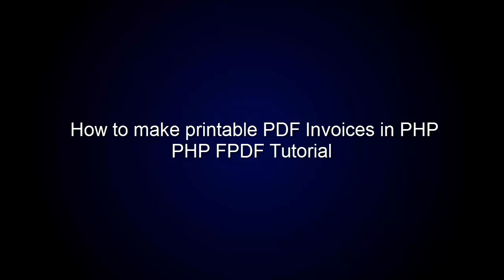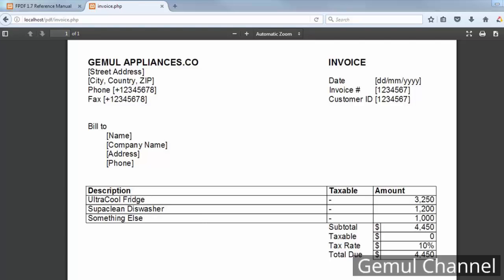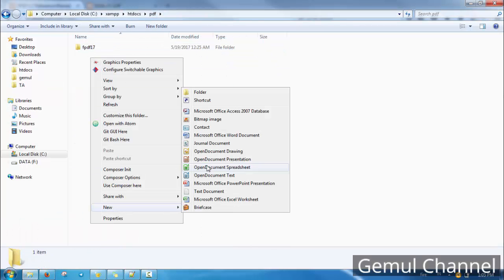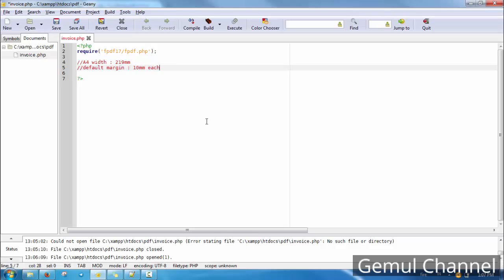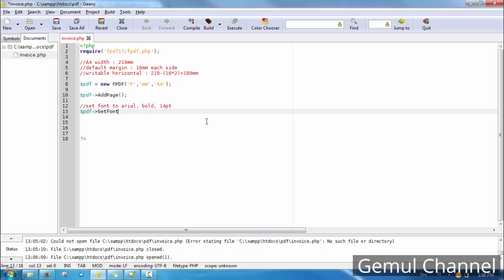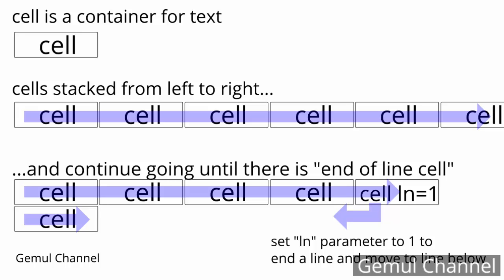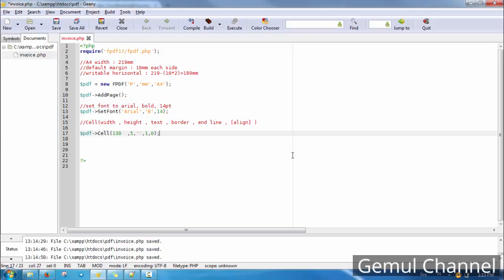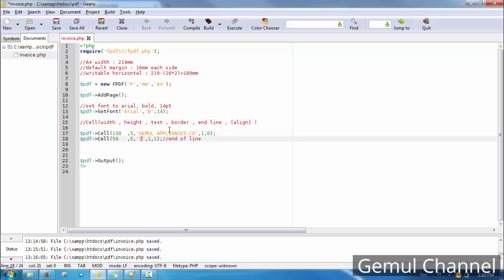How to make printable PDF Invoices in PHP | PHP FPDF Tutorial #1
If you are annoyed by the background music, here is the no-music version with improved audio encoding. Kindly check it out:
And this is a post from my blog in case you need to copy-paste the code.

Welcome to first chapter of FPDF tutorial series.
This series is about how to generate PDF file in PHP.
PDF generation in PHP gave a web-based application abilities to represent a printable, fixed- layout document to millimeter precision.
Such as printable invoices, printable reports, printable manifests, and other printable  documents.
In short, PDF generation is a best method to represent a printable document, compared to  any other method such as html, which is "dynamic layout" by nature.
The down side is, we cannot alter the produced document and it depends on browser's PDF  plugins.
In this chapter, i'm going to show you how to make a PDF invoice in PHP using FPDF class.
You can download fpdf library package then extract it's content to your htdocs directory.
This package contains fpdf php library, example tutorials, and documentation.
FPDF has many methods to make and manipulate PDF content as you can see in its  documentation.
but in this chapter, i'm going to explain only the most basic functions necessary to  build a PDF page.
In this example, i am going to use portrait, A4 size paper with mm measurement unit.

Subtitle : English, Bahasa Indonesia